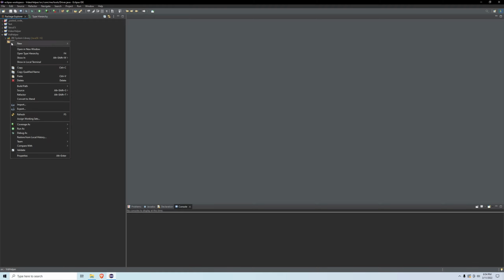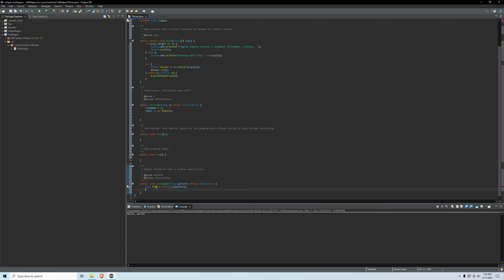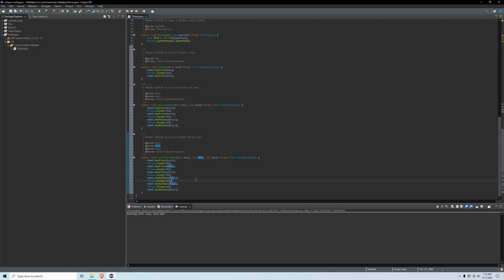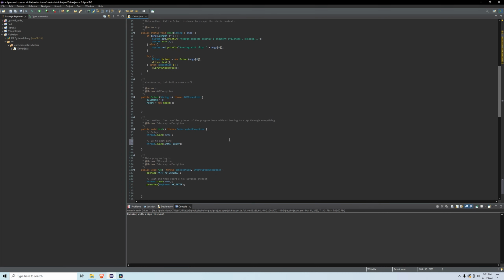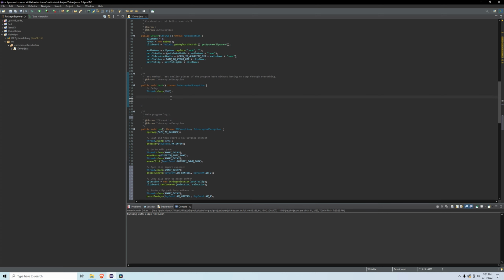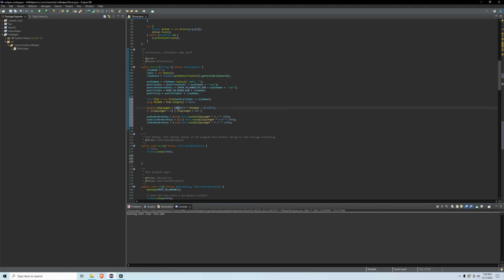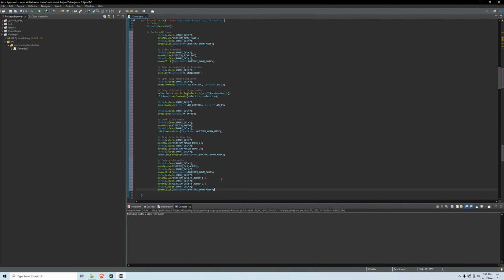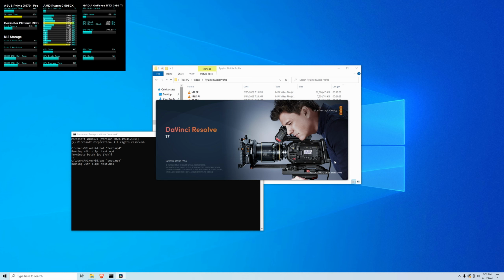15 Subscriber Special! | Coding an Audio/Video Editing Robot in Java | ASMR Male Soft Spoken Ramble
I am shocked every time that little number goes up even by 1, let alone 15. Here's a little something special that I put some real effort into to show my appreciation.

Hopefully at least 1 of the subscribers isn't a bot, and you enjoy this 'tutorial' video.